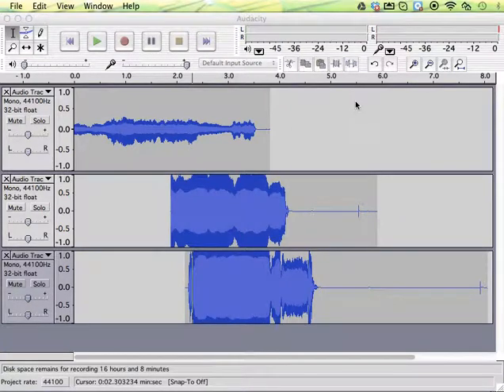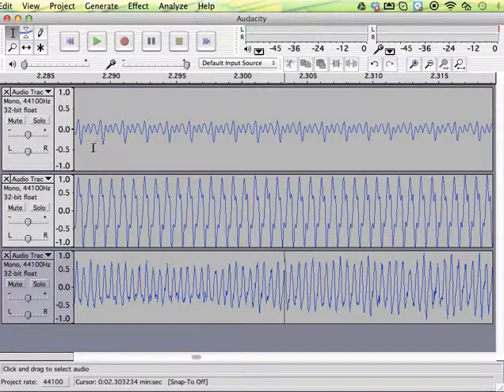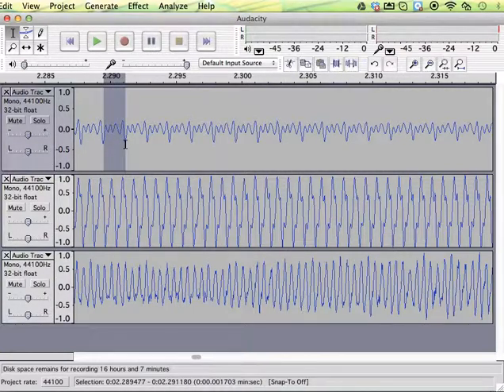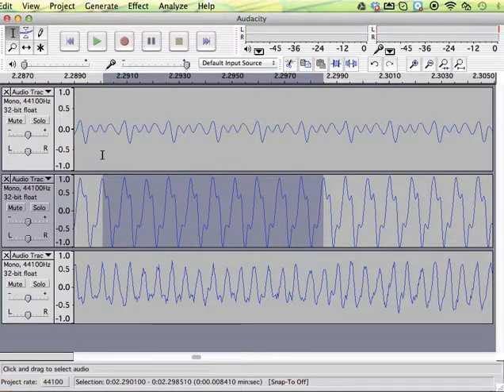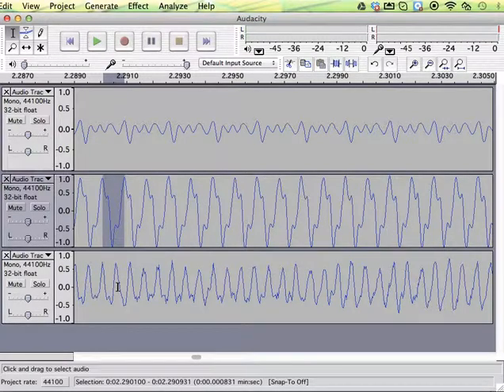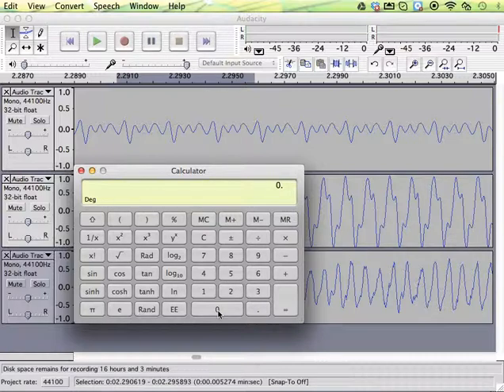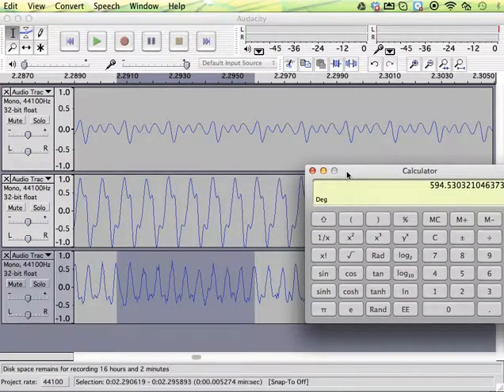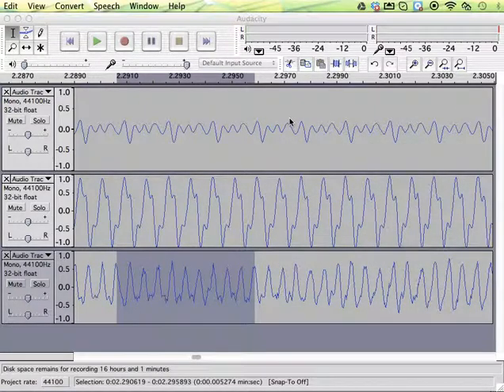audacity tinwhistle noteanalysis1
An example of basic note analysis for a tine whistle. Length held constant but blow harder to get higher frequencies. Lower 2 notes of 3 found to be in simple relationship but the top note does not fit that simple pattern.